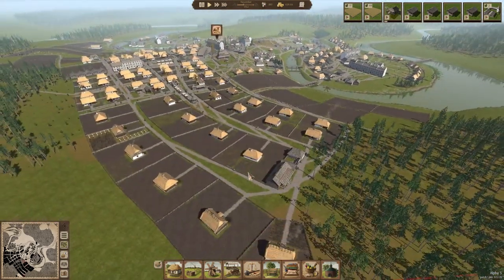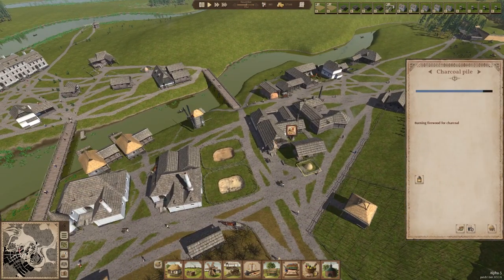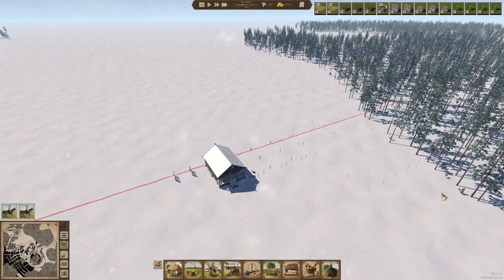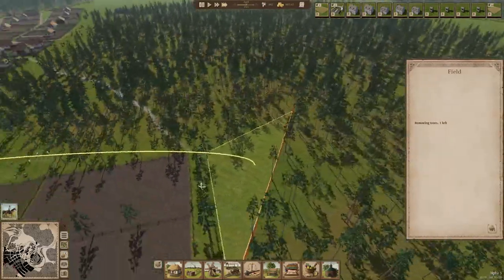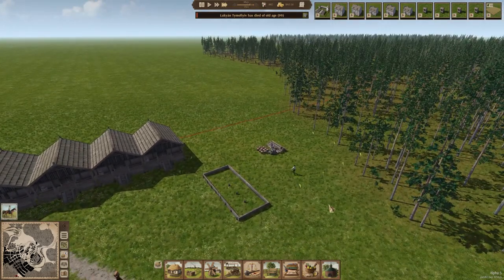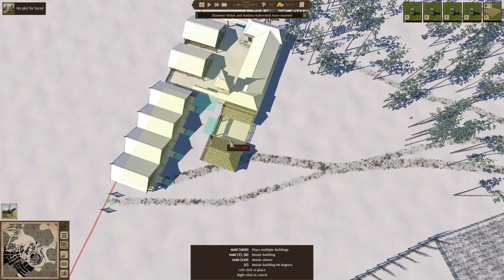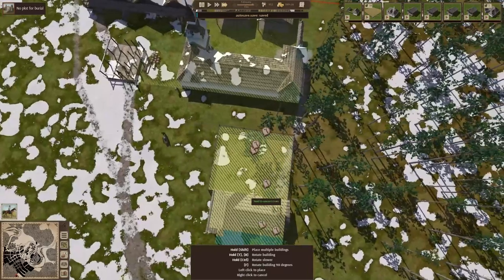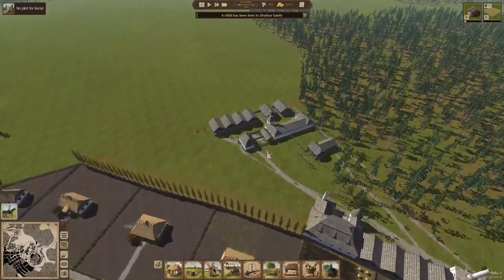Let's spruce up the map entrance! Ostriv Alpha 5.1 Episode 20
That big empty area by the entrance to the map needs some stuff built there so it isn't so empty. We'll need a trading post as well as plenty of new housing, production and storage. Let's get to work!